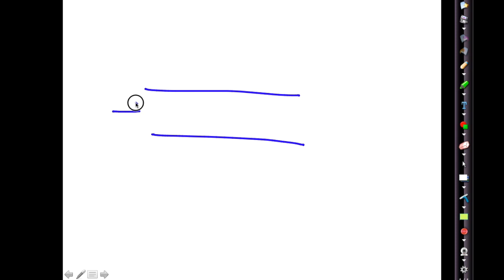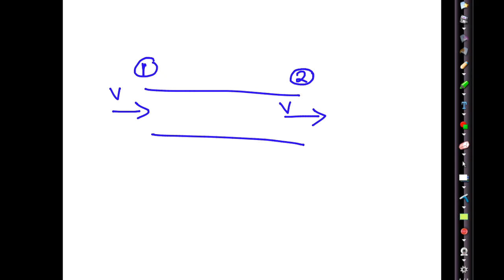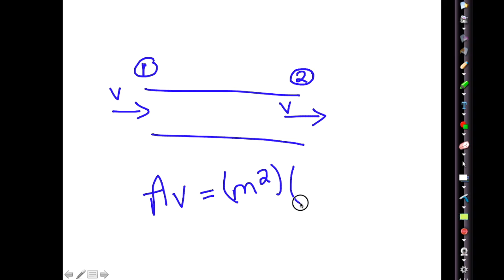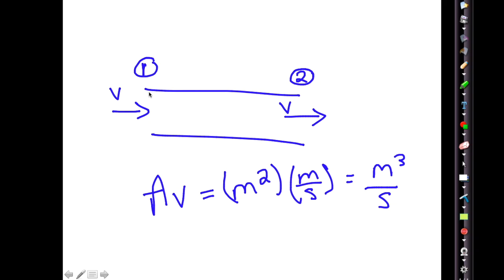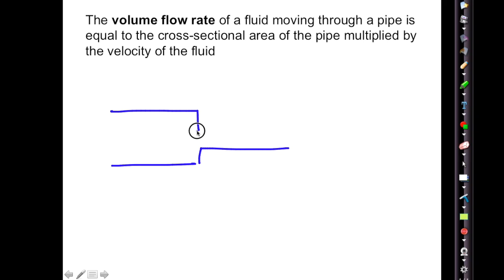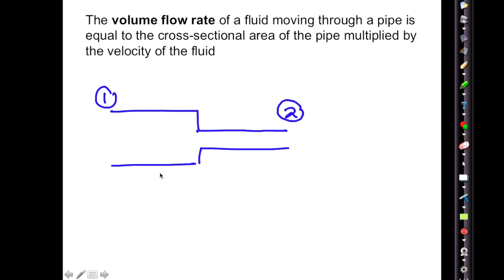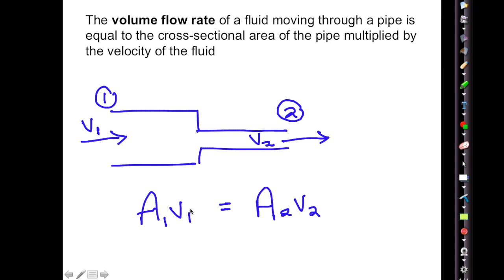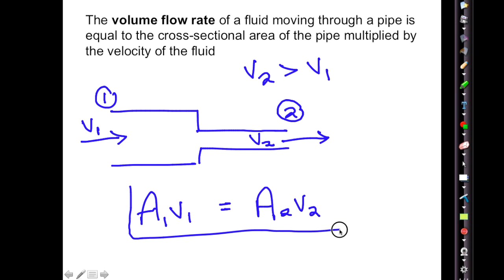Fluids and Continuity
This video is about Fluids and Continuity